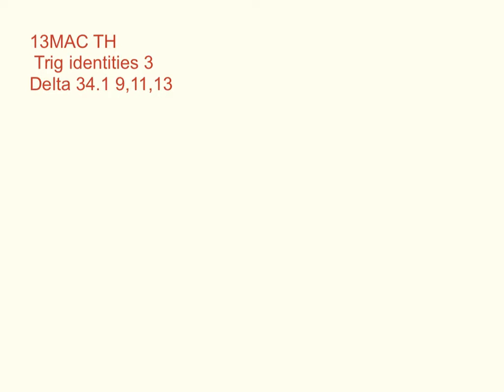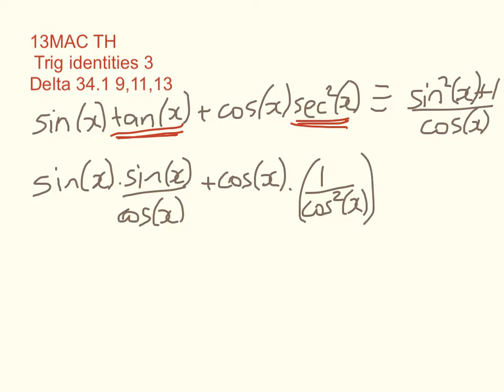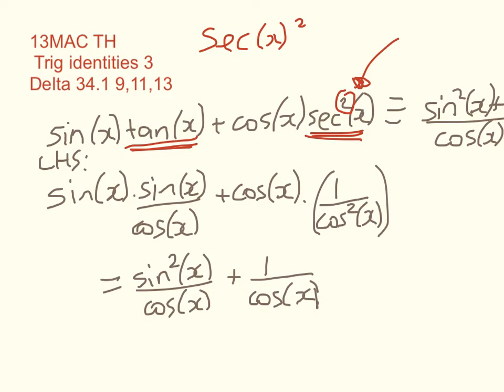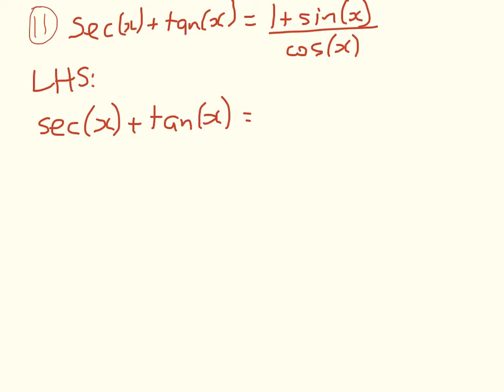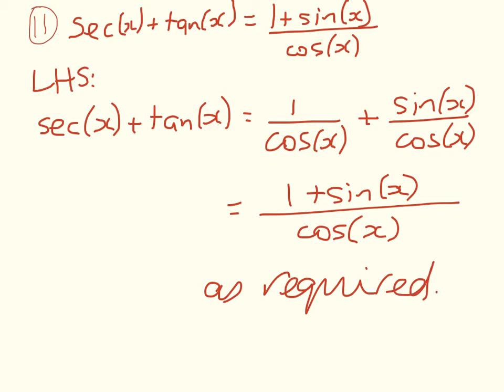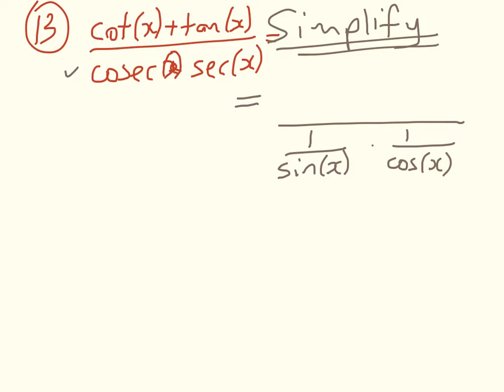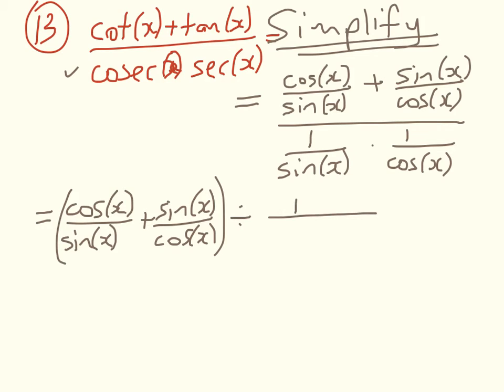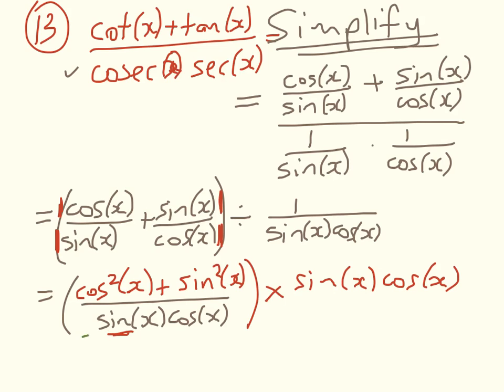Level 3 Calculus. Trig identities 3.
Made for students in 13 MAC TH at Onslow College. Trig identities. Proof.